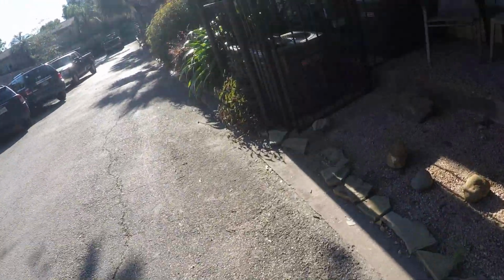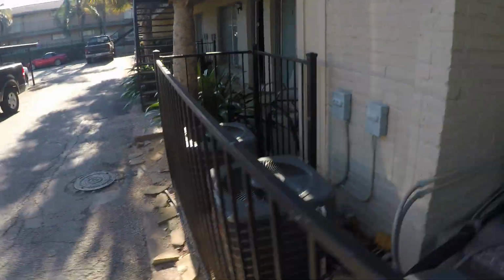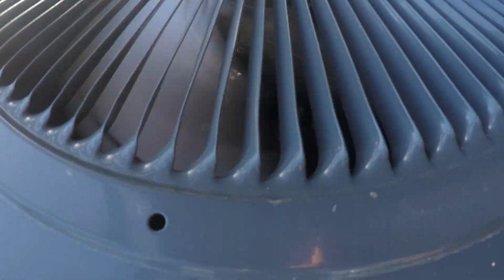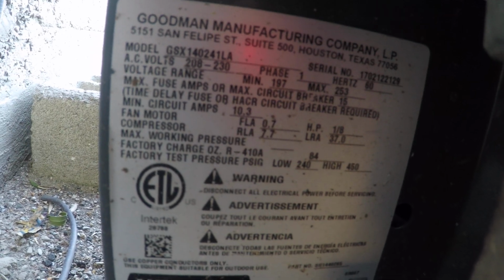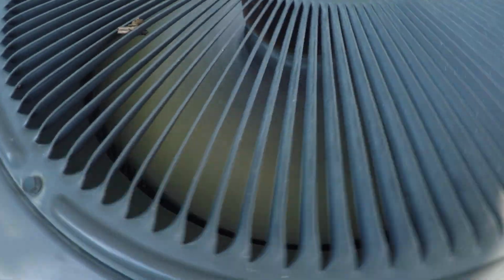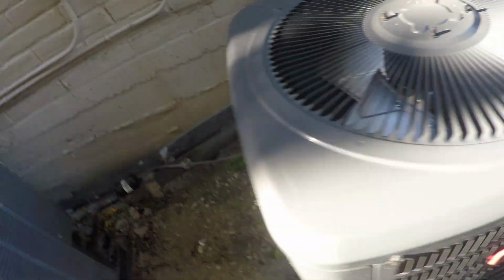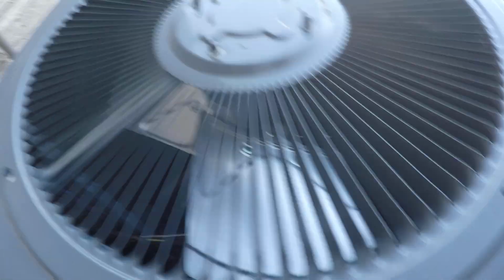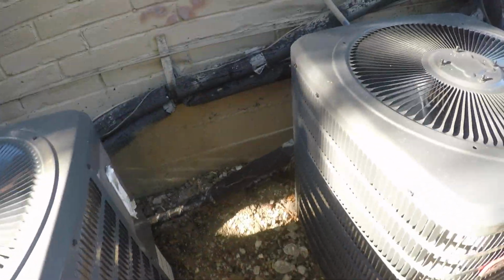A bunch of Goodman heat pumps (and a Trane) at a residential property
All of these Goodmans have rotary  compressors and are from the early 2000s.